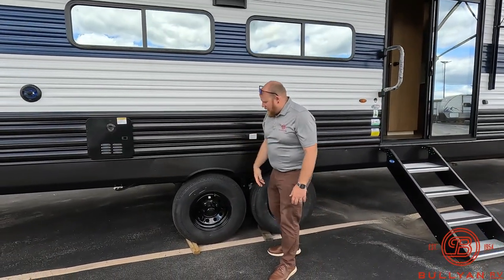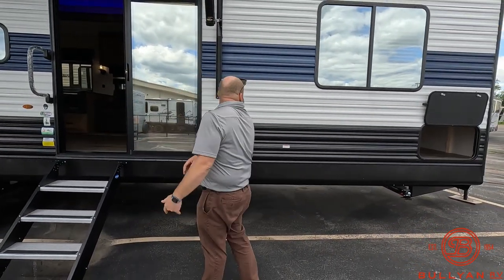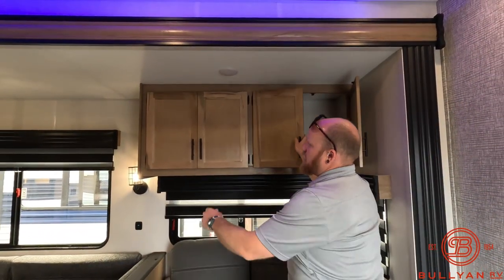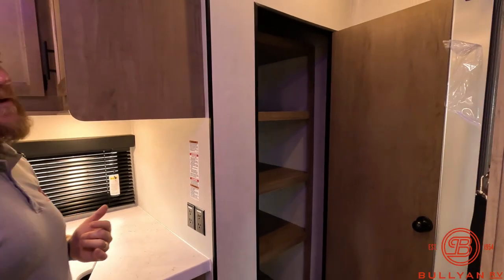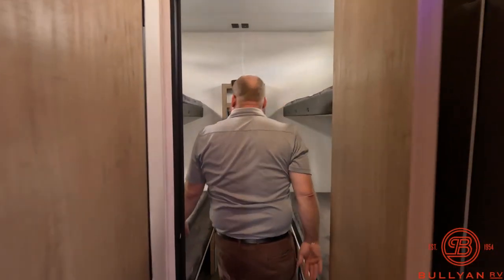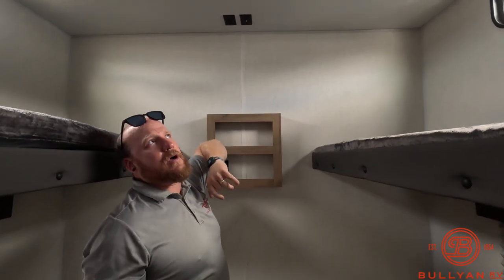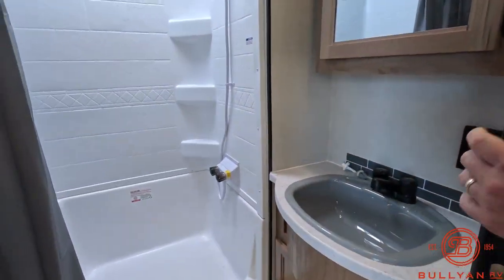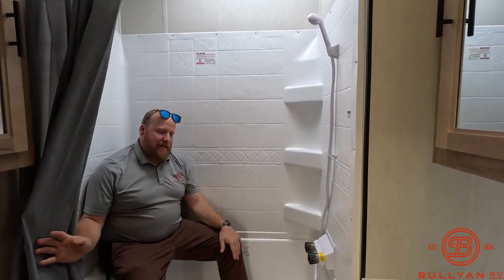Destination Trailer Under 9000lbs! 2023 Forest River Timberwolf 39TN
Check out this brand Destination Trailer! This 2023 Forest River Timberwolf 39TN is a perfect destination trailer for your seasonal site!

Specs:
Sleeps: 10
Slides: 1
Number Of Bunks: 4
Available Beds: Queen
Number of Awnings: 1
Water Heater Capacity: 6 gal
Water Heater Type: Gas/Electric DSI
AC BTU: 15000 btu
Awning Info: 18' Power
Axle Count: 2
Washer/Dryer Available: Yes
Shower Type: Shower w/Seat

00:00 Introduction: 2023 Forest River Timberwolf 39TN
00:21 Exterior Walk Around
04:50 Interior
12:34 Call Kyle for Details!